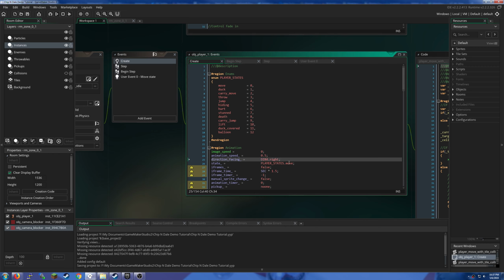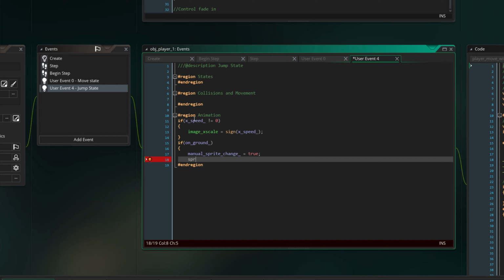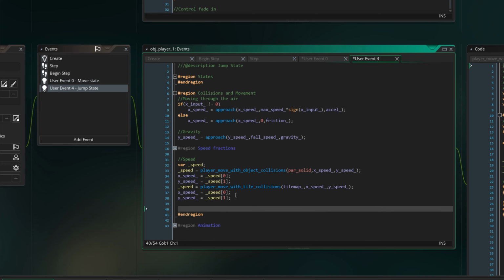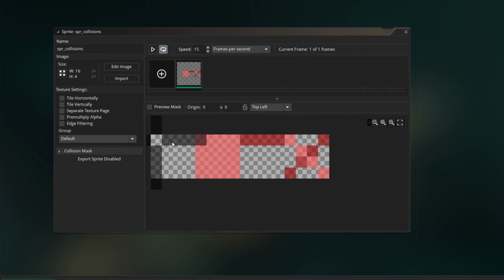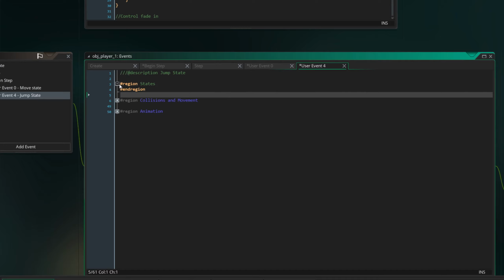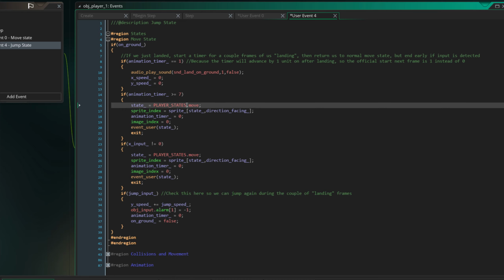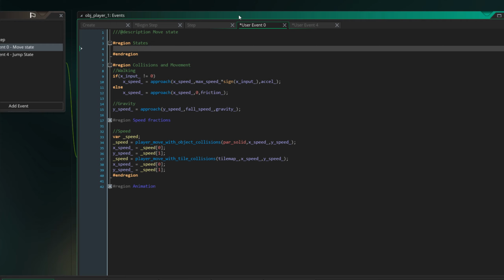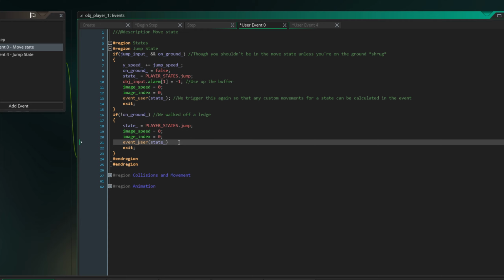NES GameMaker, Chip & Dale Tutorial Part 10: Jump State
Jumping jack flash, I mean Chip!